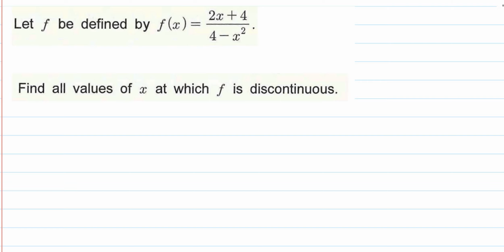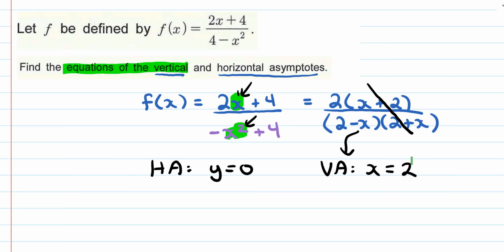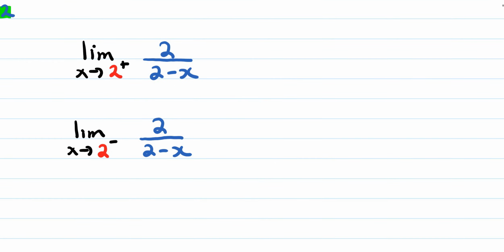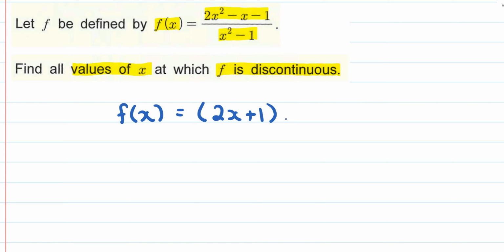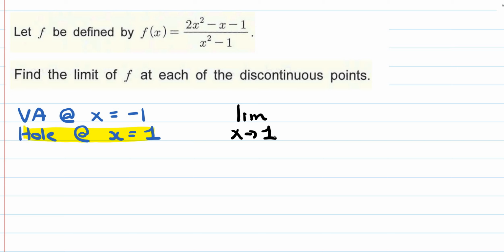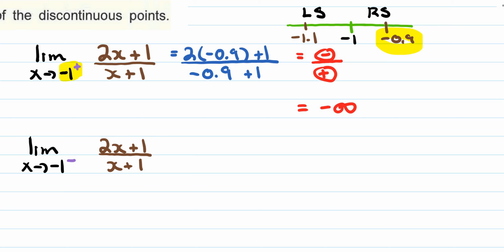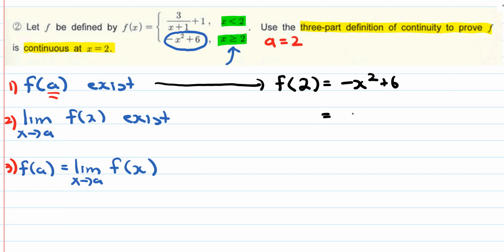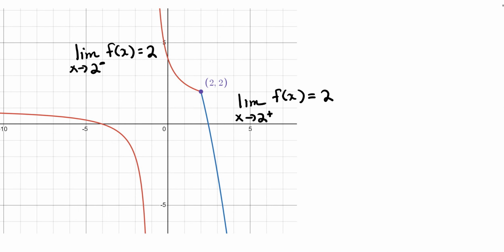Limits Lesson # 6 (Part 1) What is Continuity? Updated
Ex3(1all, 2all); Ex4(2)